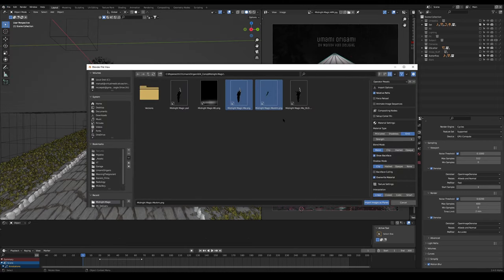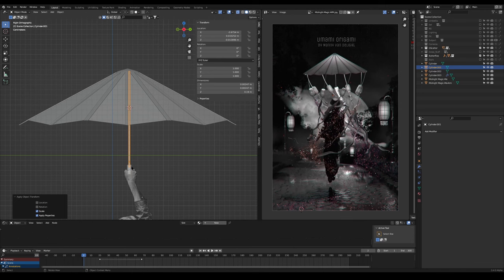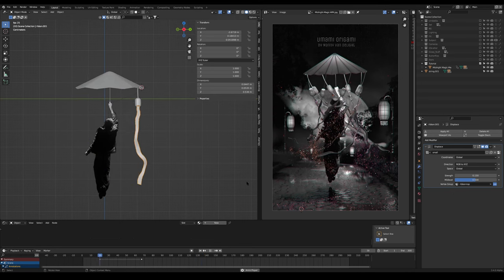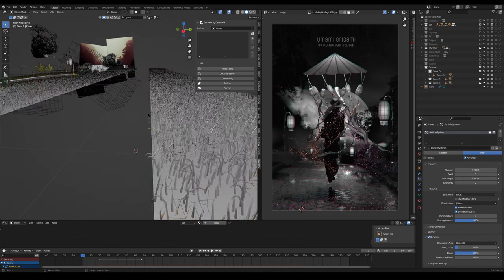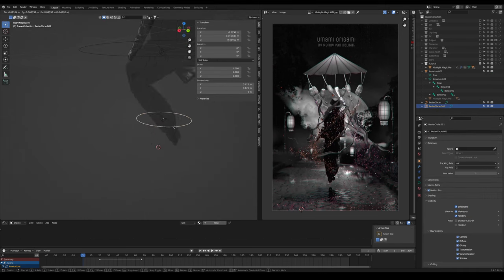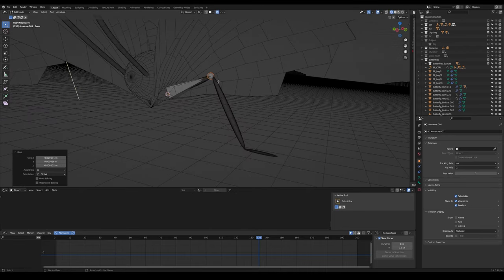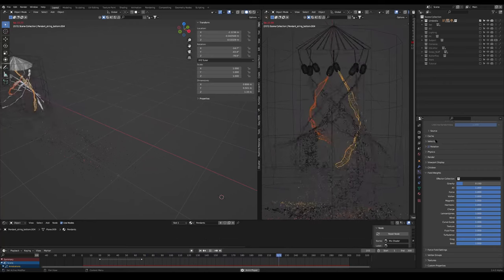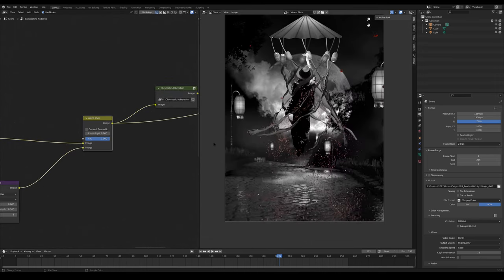Create Short Films in 29 Minutes | Free Blender Course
This course is more than a Vfx tutorial. I show you how to make a short film from a single photograph. An amazing workflow turn something static into motion.

0:00 Tell Your Story
0:32 Add another Dimension
1:38 Magical Umbrella
7:15 Flittering Ribbons
10:09 Mystical Pathway
12:58 Let there be Wind
14:26 Highlights
15:03 Make Him Move
20:22 The Sidekick
22:54 Sparkles
26:25 Let it Rain
27:41 Putting it Together
29:21 Do it